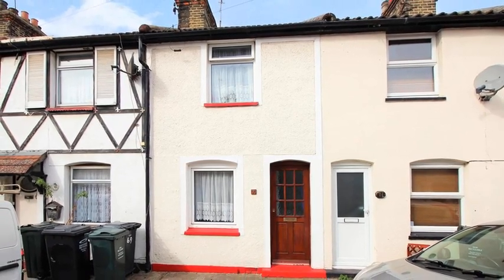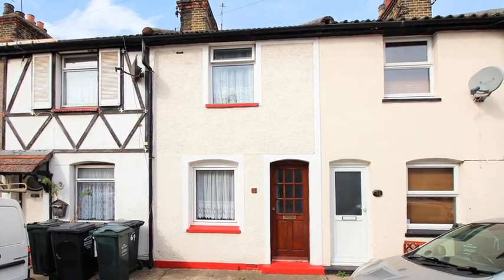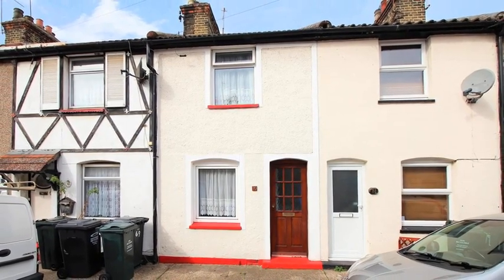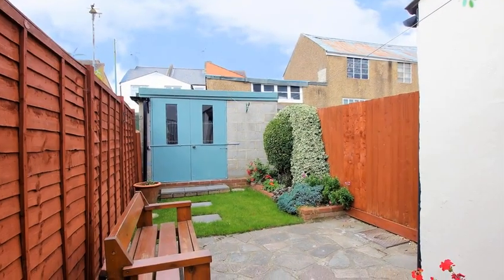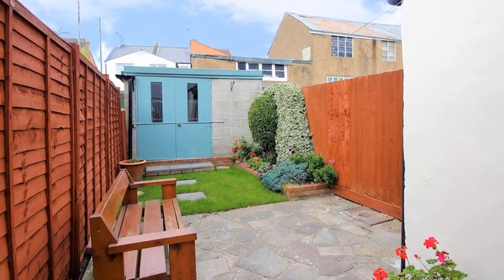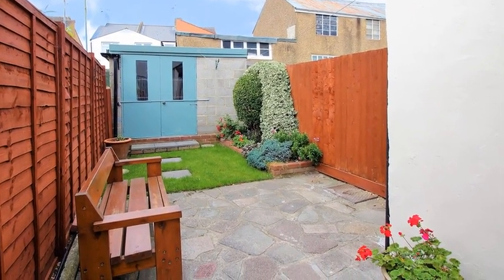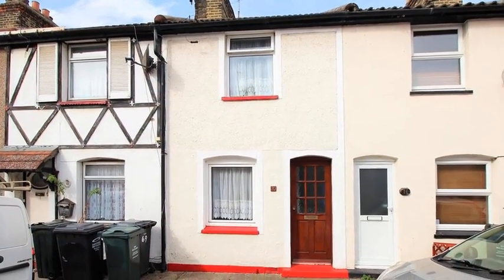Sun Road, Swanscombe. DA10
This Victoria terrace cottage offers a through lounge that can be used for both dining and living space.  This then leads on to the modern kitchen with fitted wall and base units and space for appliances.  The rear lobby opens into your family bathroom with a modern white suit.  The first floor landing allows access to both sizeable bedrooms.  Externally the low maintenance rear garden is a sunny spot to enjoy and has the bonus of a large brick built shed for storage.

Located within Swanscombe village, with lots of local amenities nearby.  Two train stations are within walking distance away from the home, making this property a fantastic purchase for commuters or someone looking for their first home.  An abundance of good schools nearby, allows education to be covered for all ages.  The M25 / A2 has great links to all major road networks locally.  Bluewater Shopping Centre is the perfect spot for entertainment, shopping and has many restaurants to keep you busy.  All of which are only a 10 minutes drive away.  Ebbsfleet International Train Station is 5 minutes drive and allows access to the buzz of London in 19 minutes, or Paris within 2 hours.

Call Anthony Martin Estate Agents to view, today. EPC rating is D.